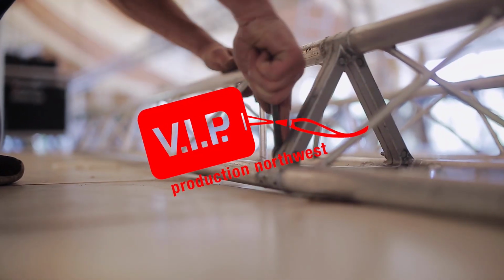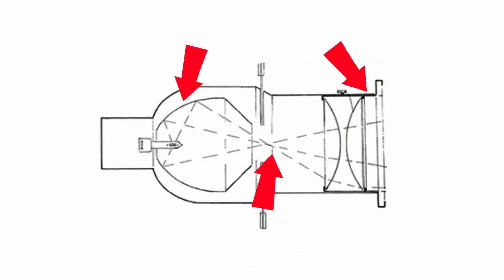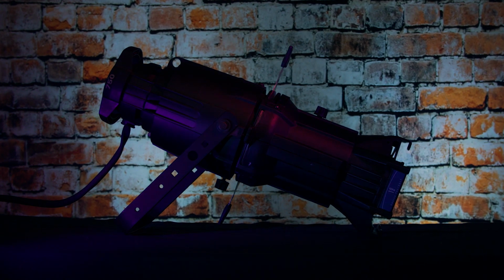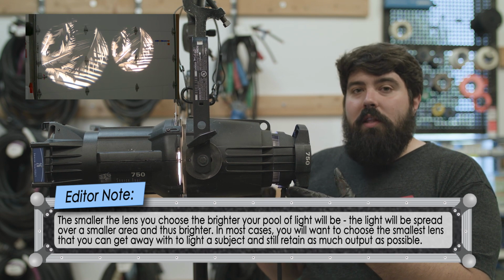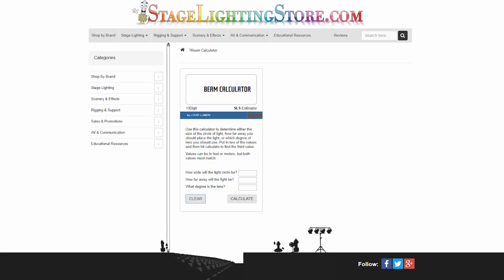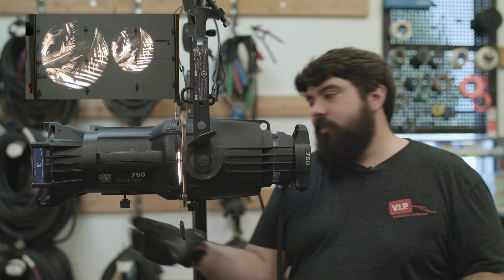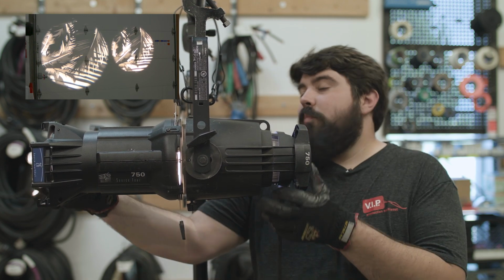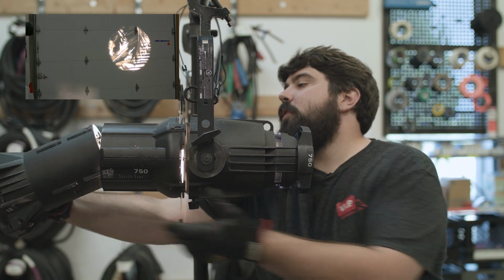EVERYTHING You Need To Know About Leko Style Fixtures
In this video, we go over everything that you would need to know about a Leko lighting fixture. We talk about how to change a lamp, focus the light, and what does all the mumbo-jumbo about the lens mean.

___TIMESTAMPS___
0:10- What is a Leko
0:26- Parts of a Leko
1:23- How to Change a Bad Lamp
3:02- Gobos
4:38- How to Focus a Leko
6:57- Lens Types and Degrees

___ABOUT US___
VIP Production Northwest is a full-ride live event production company based out of Spokane, Washington.